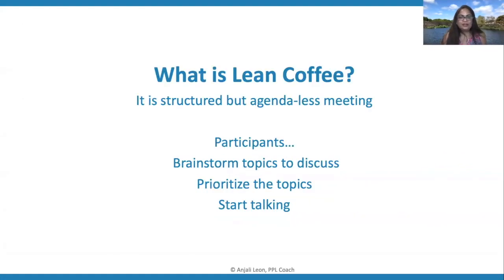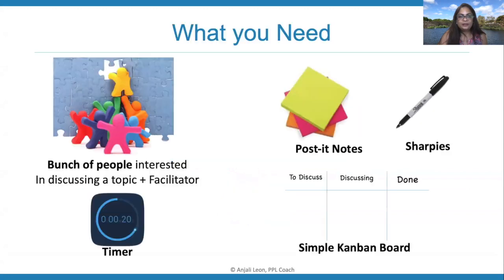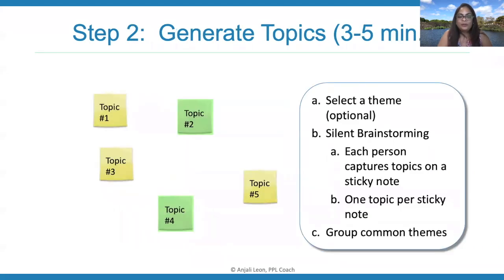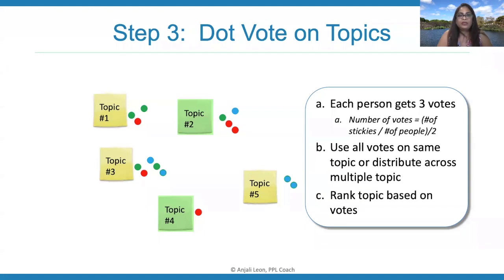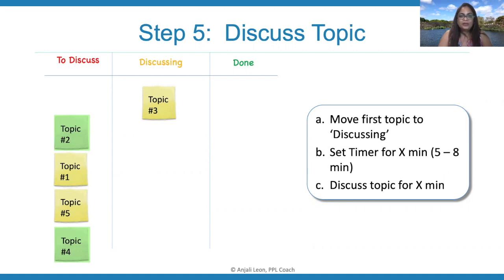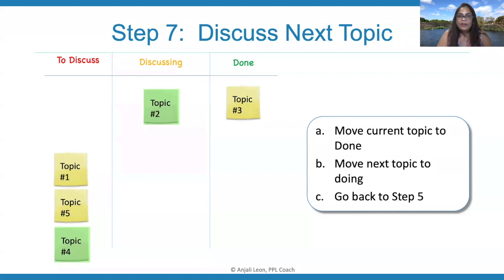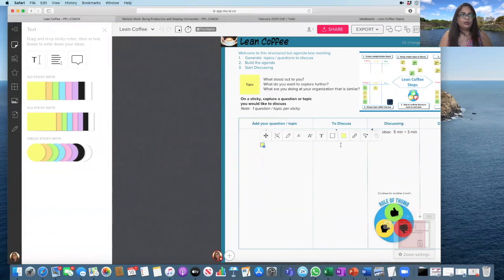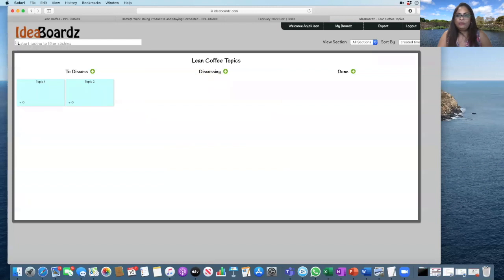A facilitators Guide to Lean Coffee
Anjali Leon shares step by step instructions on how to facilitate a lean coffee session